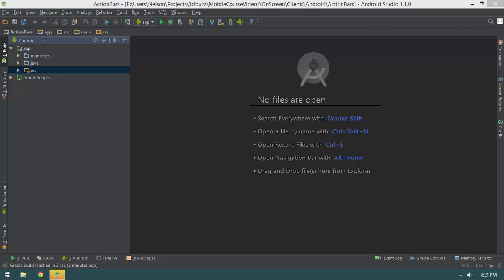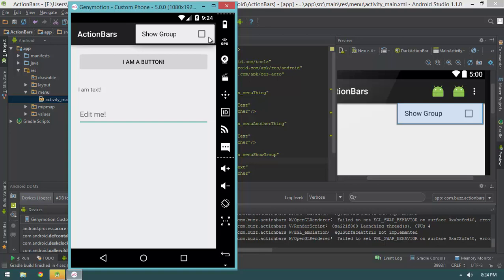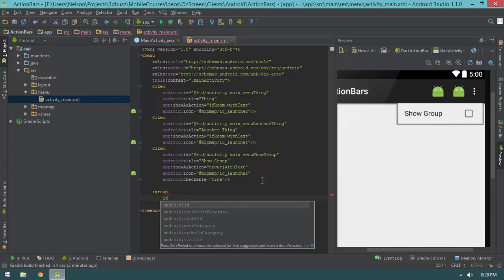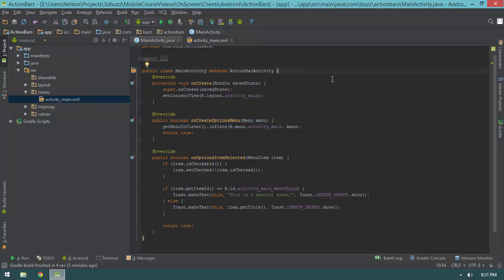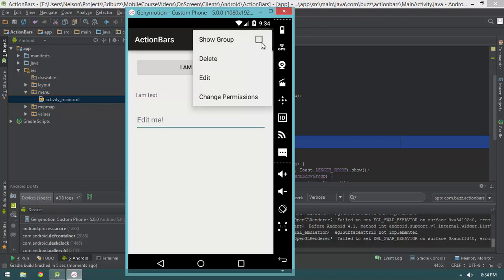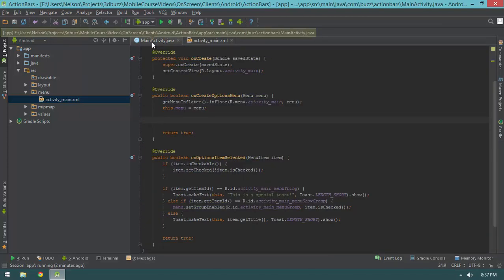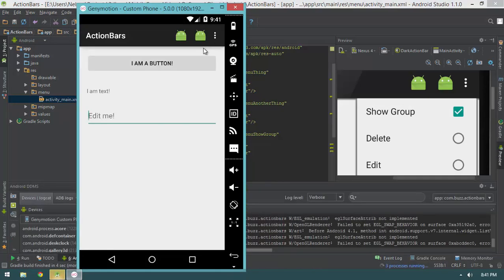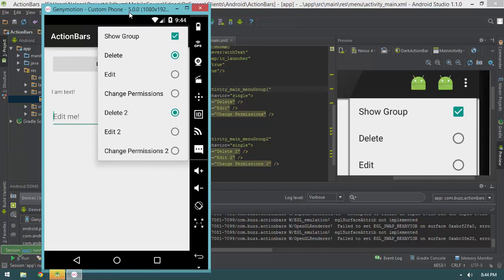🔴 Action Bars: Checkboxes, Radio Buttons • Action Bars and Navigation Drawers • Android • (Pt. 59)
Video no. 59 talks about adding checkboxes, radio buttons, and button groups in action bars.